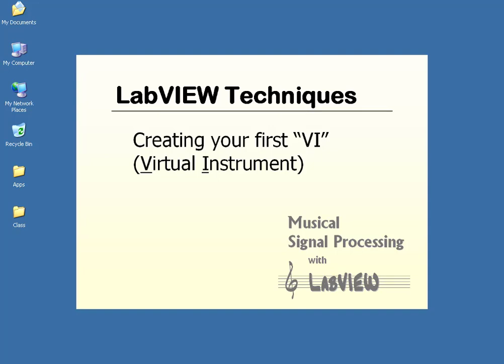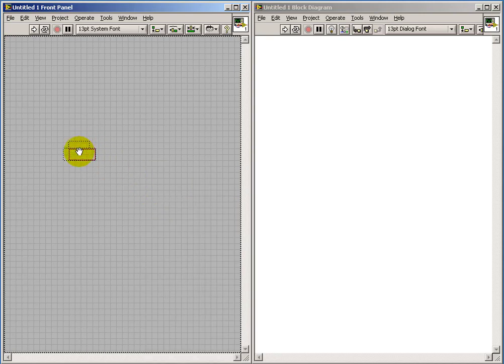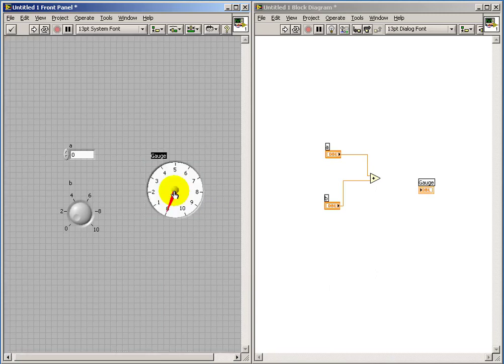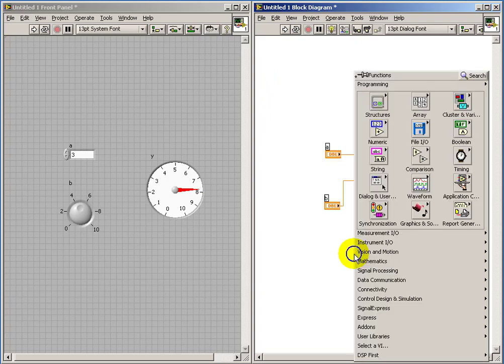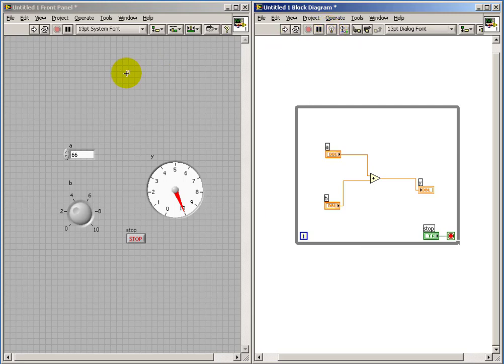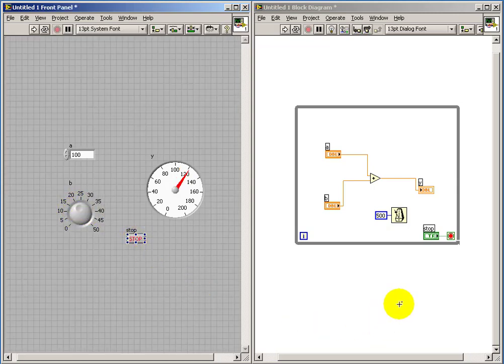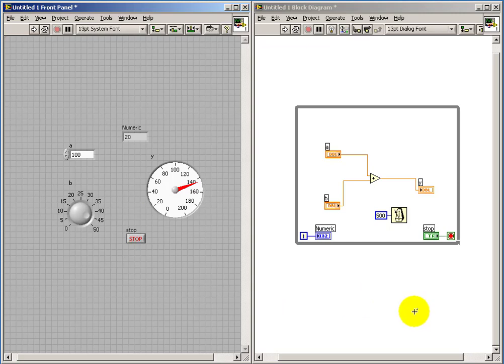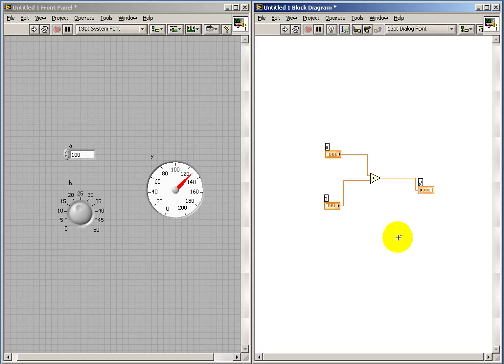Getting started with LabVIEW: First VI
This video belongs to the "Getting Started with LabVIEW" in the "Musical Signal Processing with LabVIEW" resource